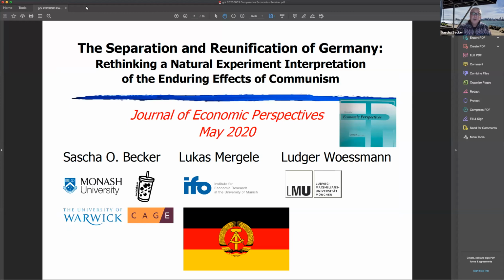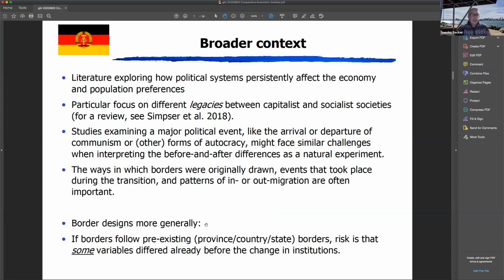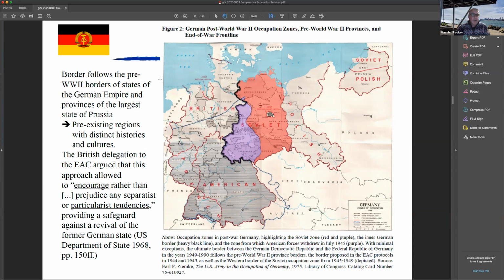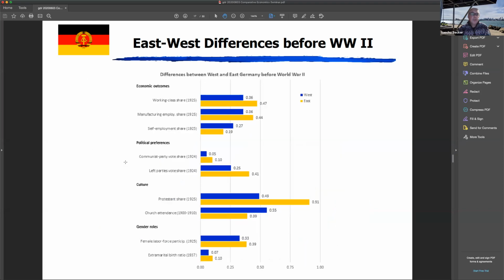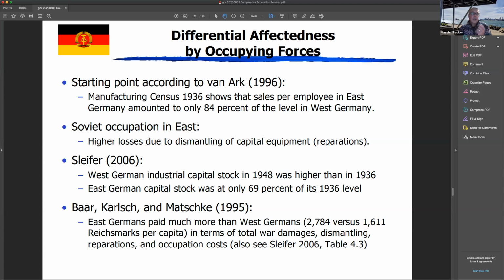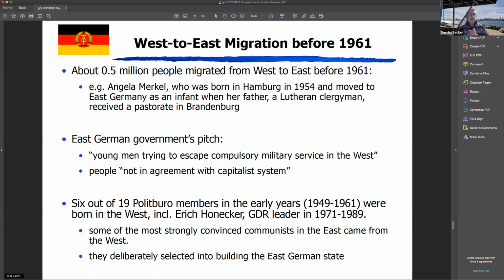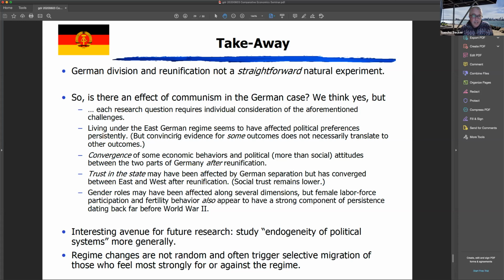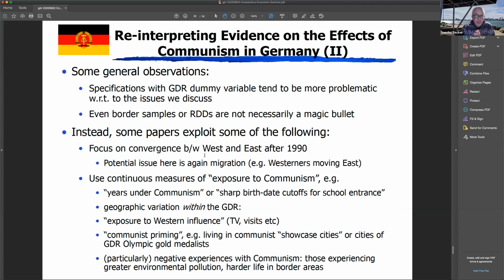Comparative Economics Webinar - Session 5 - Presentation by Sascha Becker (03/06/2020)